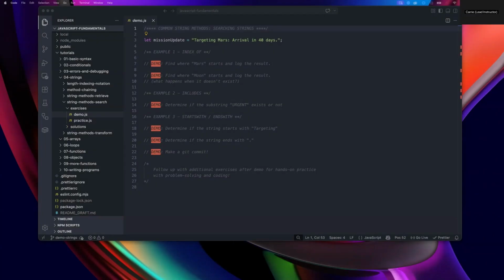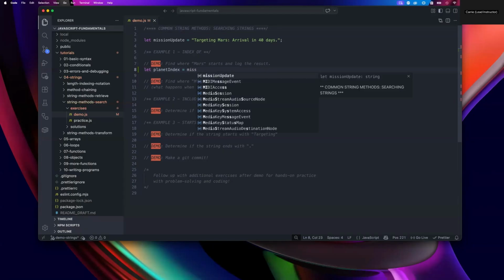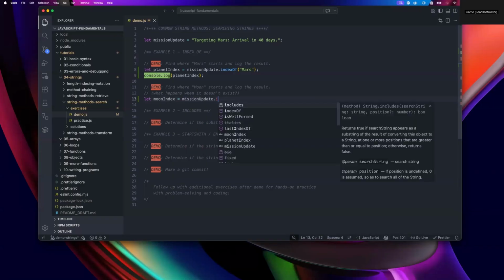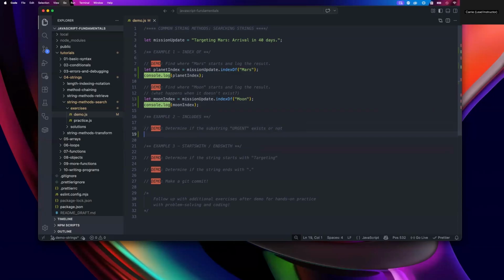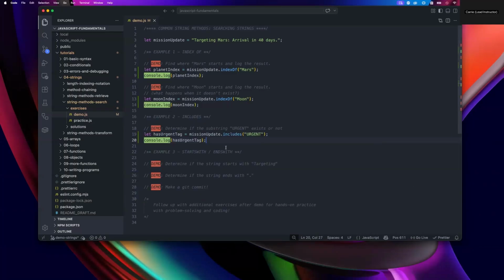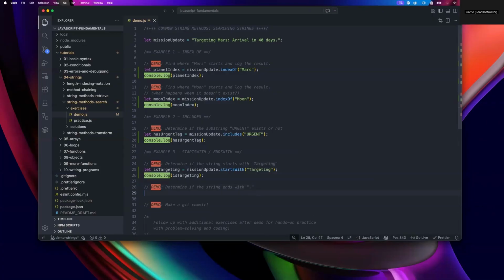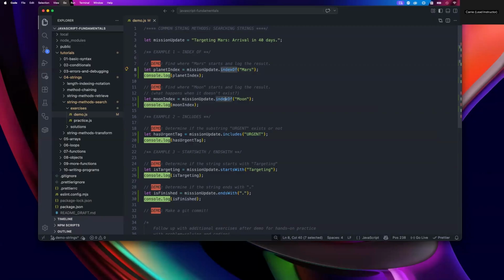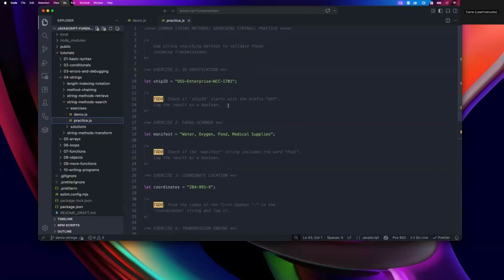Common String Methods: Searching Strings | JavaScript Fundamentals Series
In a real-world application, you often need to know more than just what a string says—you need to know if it contains a specific keyword, where a certain piece of data starts, or how a message begins. In this video, we explore the essential tools for searching strings, moving beyond simple reading to active data inspection.

We’ll break down the four most common searching methods:
- indexOf(): Finding the exact "street address" (index) of a character or word, and learning why a result of -1 is actually a valuable piece of information.
- includes(): The simple "Yes or No" tool for checking if a substring exists anywhere within your text.
- startsWith() and endsWith(): Perfect for validating formats—like checking if a command starts with the right keyword or if a file name ends with the correct extension.
- Case Sensitivity: A vital reminder that JavaScript treats "Targeting" and "targeting" as two completely different things.

Being able to search through text efficiently is what turns a basic script into an intelligent system. Watch the demo to see how we scan mission updates and planet coordinates, then head over to the practice file to start hunting down specific data in your own strings!

00:00 String Search Overview
00:24 Finding Positions With indexOf()
01:07 Handling Missing Matches
01:46 Quick Checks With includes()
02:20 startsWith() and endsWith() Examples
03:23 Recap and Naming Tips
04:35 Wrap-up and Next Steps